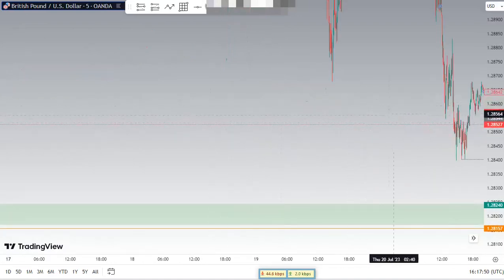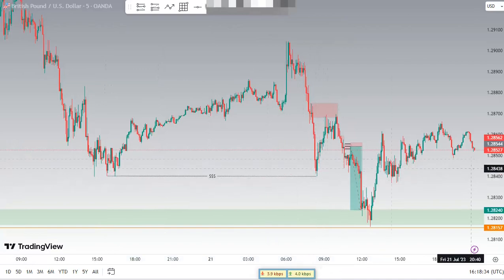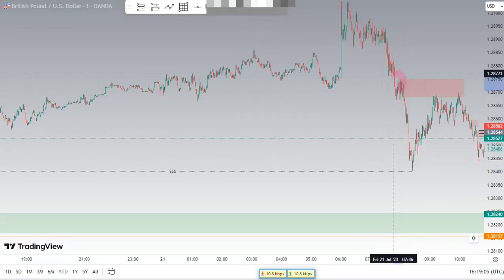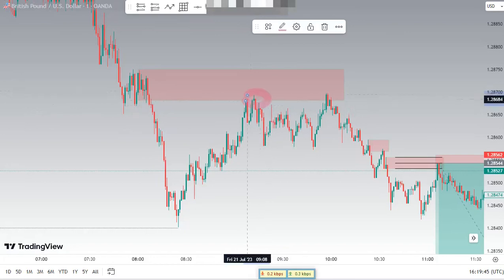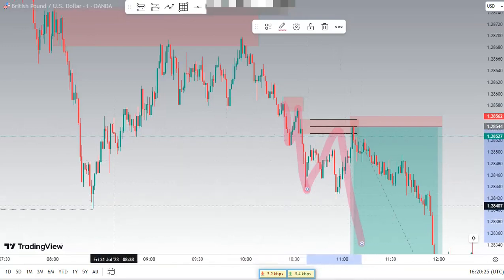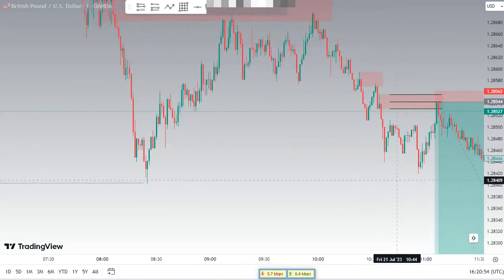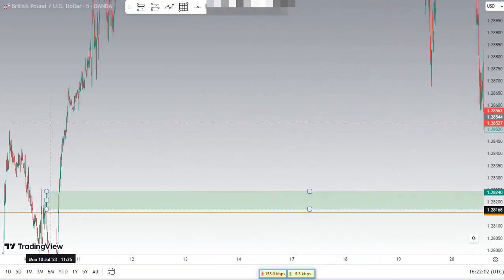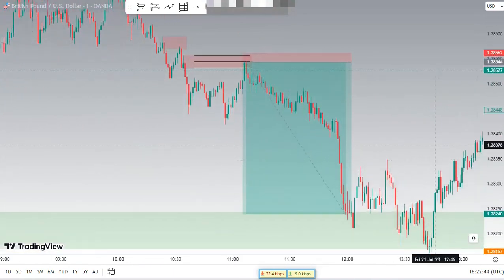1 to 16 RR Trade Recap - GBPUSD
Get my EBOOK on How to raise capital as a Trader

Get my Bestselling Video Course on How to flip $10 to $300 in Forex even if you are not a Pro Trader

Get my Ebook on How to Pass Prop Firms even if you are not a Pro Trader

Join my private community where I personally turn newbies into pro traders